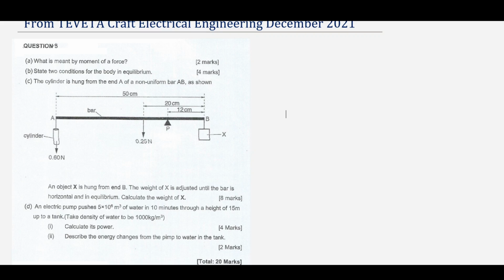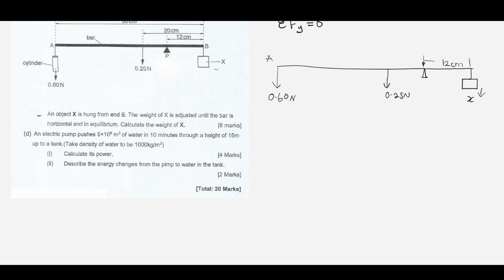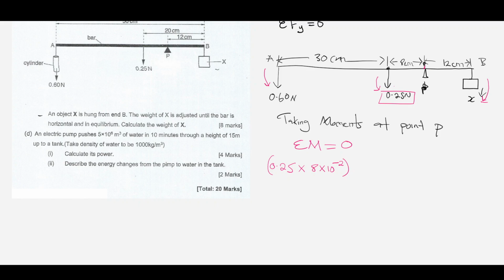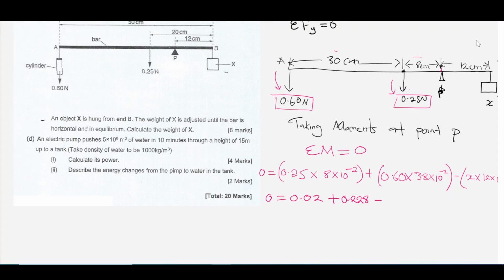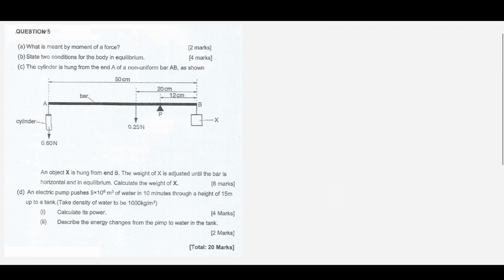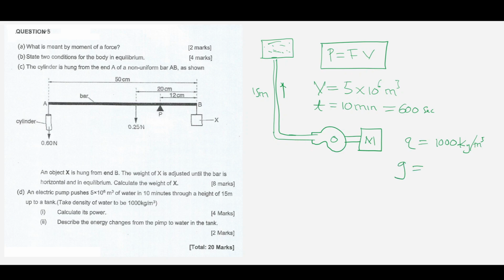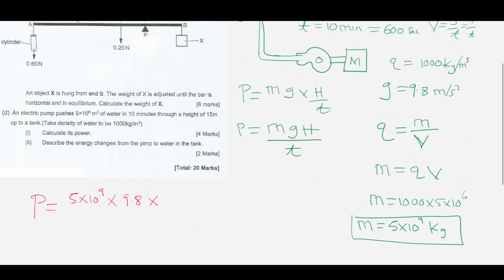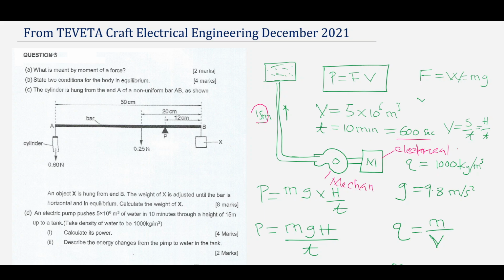Engineering Science Revision 6